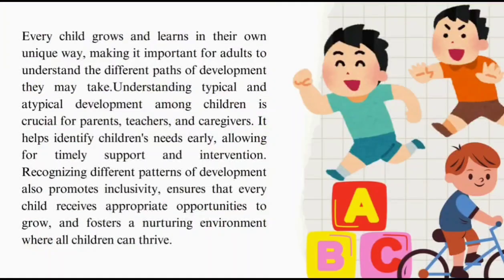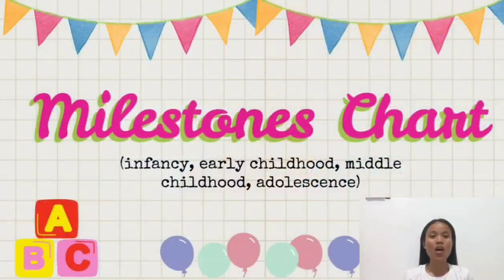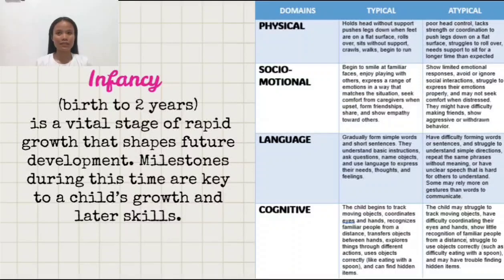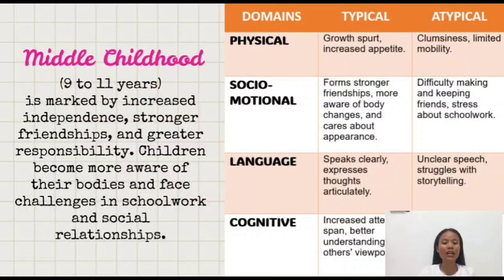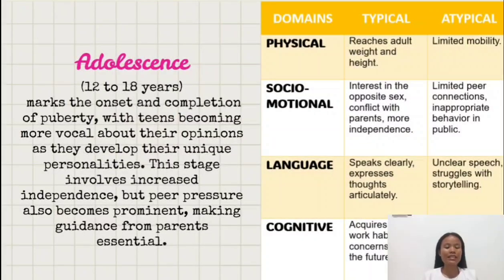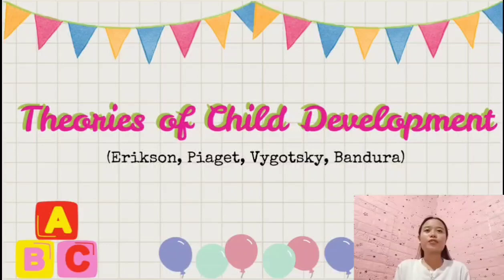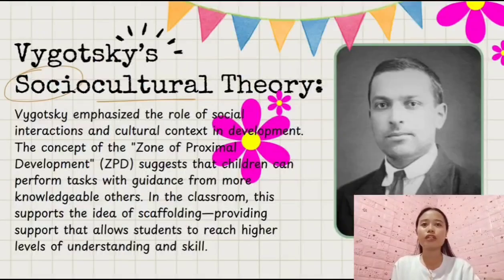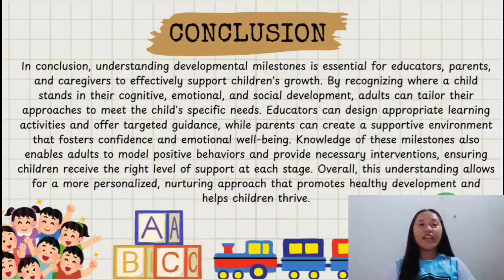TYPICAL AND ATYPICAL DEVELOPMENT AMONG CHILDREN